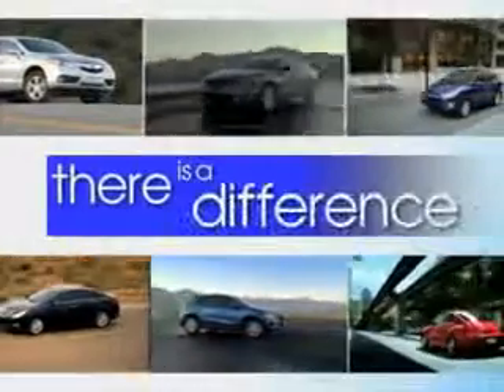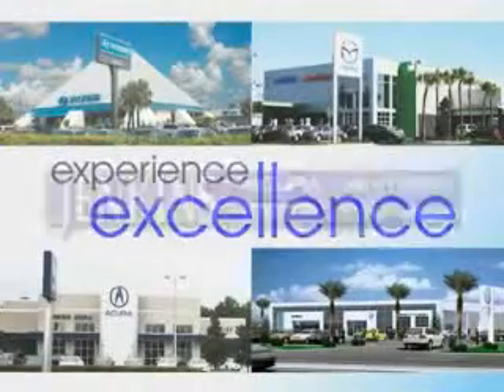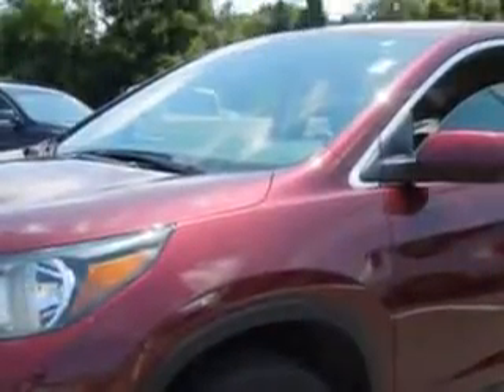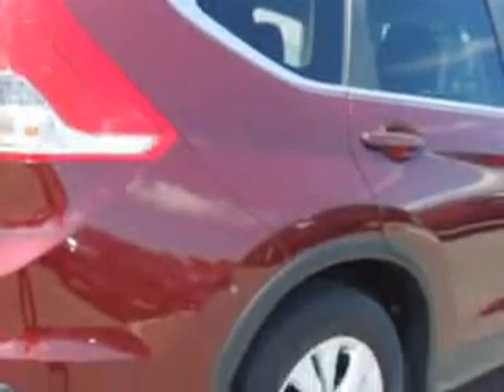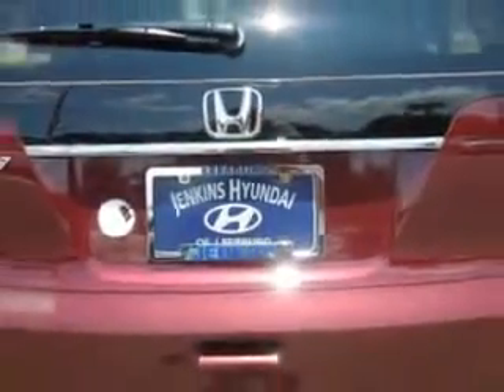2013 Honda CR-V Jenkins Hyundai Of Leesburg Leesburg, FL 34788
Honda CR-V Check out this Basque Red Pearl Ii Honda Cr-V SUV, equipped with a 4 Cylinder engine and an automatic transmission. Enjoy an exceptional 31 miles to the gallon on this great SUV with features like Keyless Entry, Passenger's Front Airbag, Driver Side Air Bag, 12 Volt Power Source, Anti-Lock Braking System, Alloy Wheels, Back Up Camera, Bluetooth System, and much more. Enjoy the drive and have peace of mind in this Honda Cr-V. See us at Jenkins Hyundai Of Leesburg today!
MILES: 18,113
VIN:5J6RM3H56DL005974

9145 US Hwy 441
Leesburg, Florida 34788